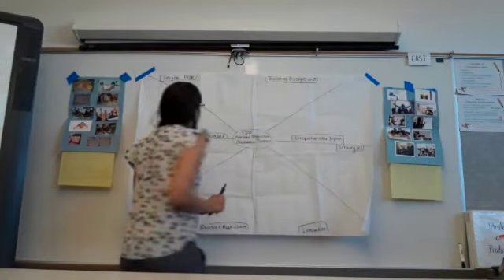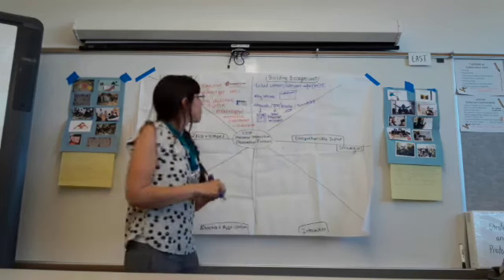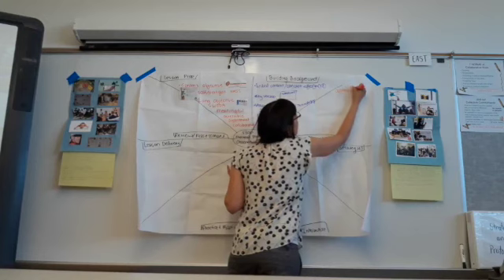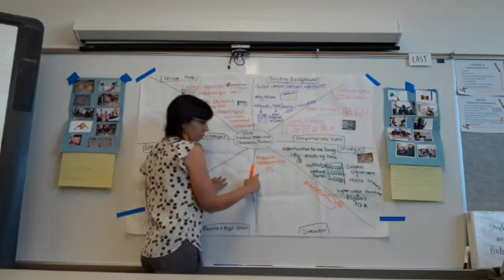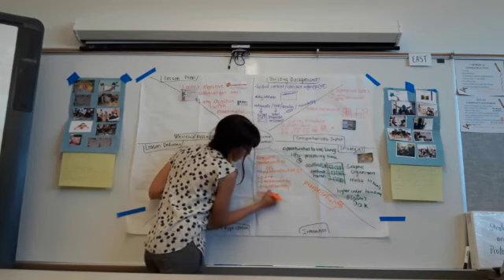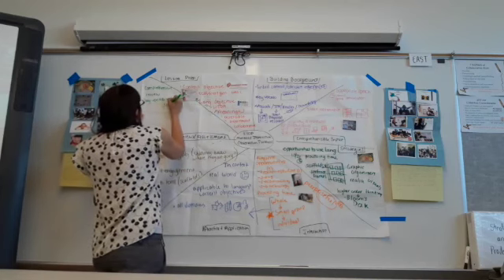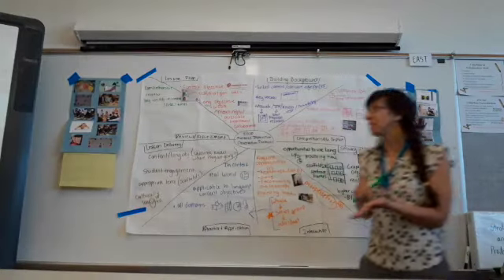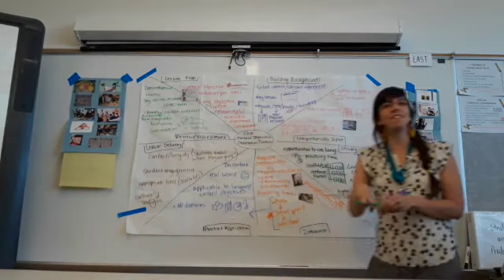Sheltered Instruction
This video is about Sheltered Instruction